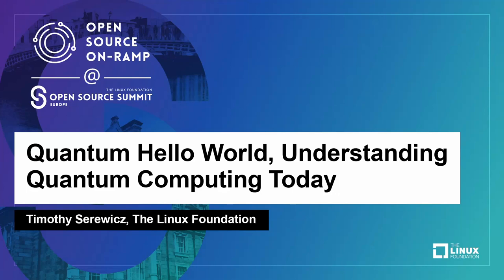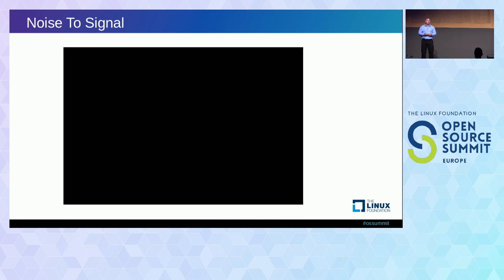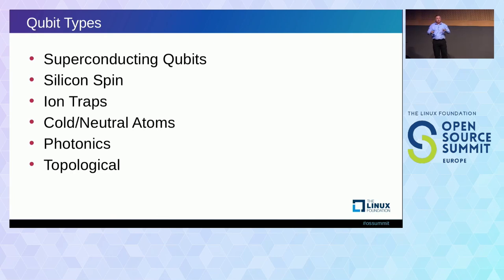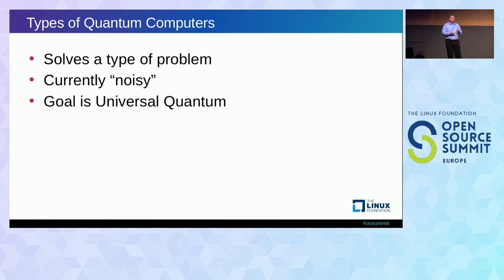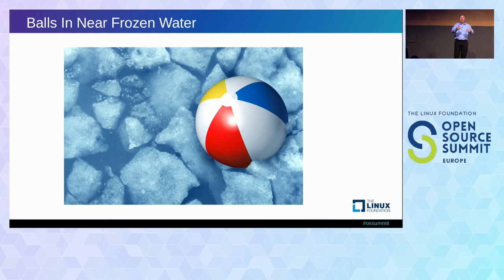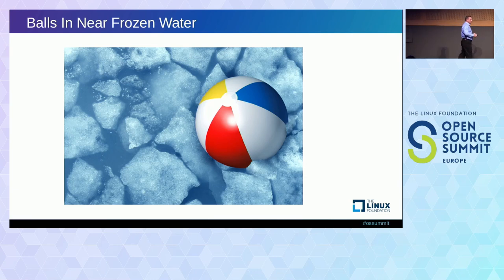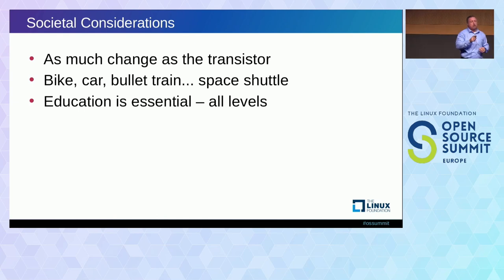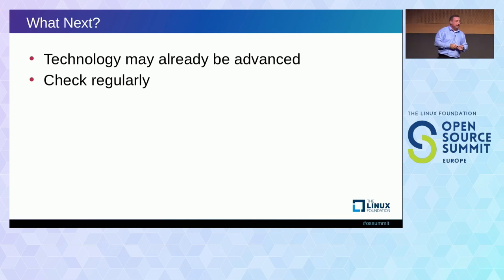Quantum Hello World, Understanding Quantum Computing Today - Timothy Serewicz, The Linux Foundation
Billions have been spent on quantum computing with governments and major technology companies developing hardware hoping to achieve quantum supremacy. In this talk we will understand the lure of quantum computing, the current state of the technology, the challenges which need to be addressed, and explore existing quantum computers available to the public.